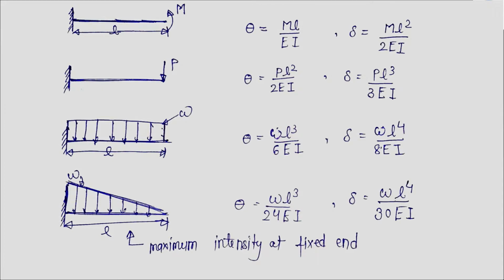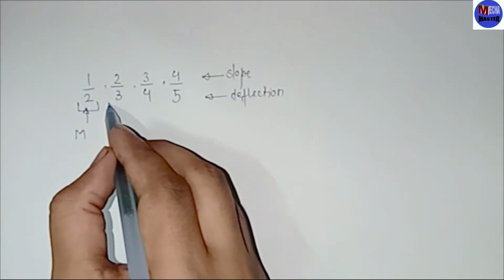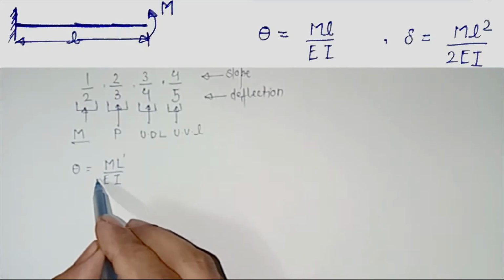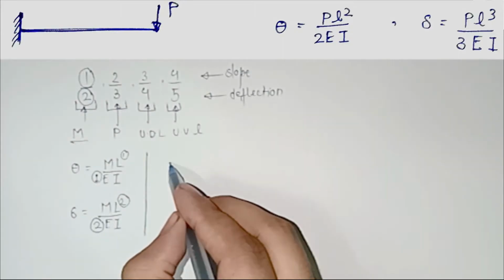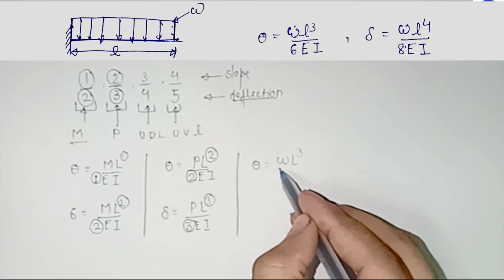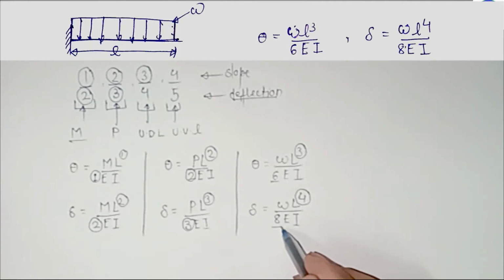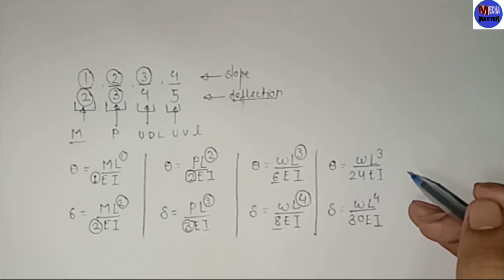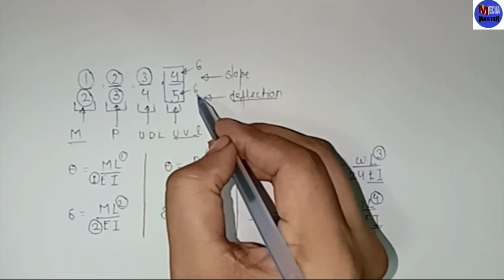slope and deflection formula trick for canti-lever beam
these formulae is very important for MCQ type question and very often asked in gate, ese and other technical exams.